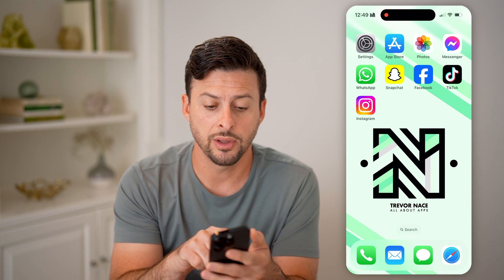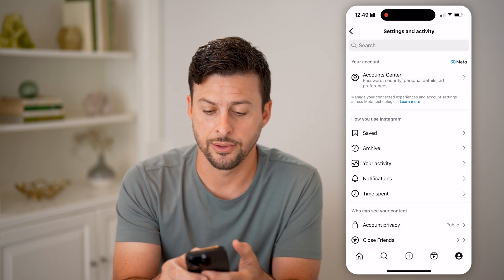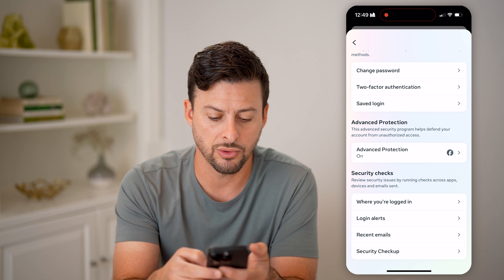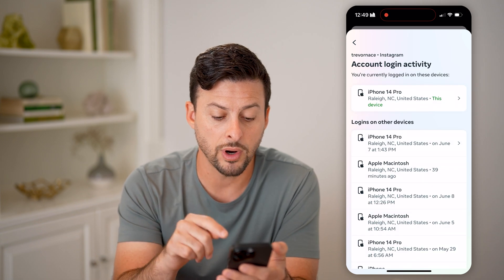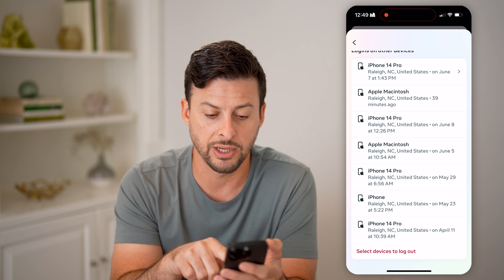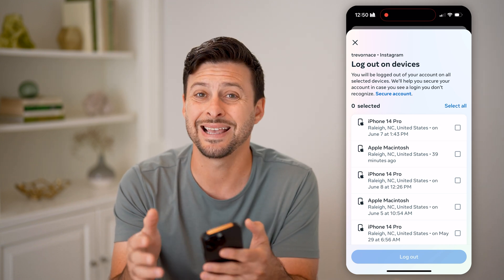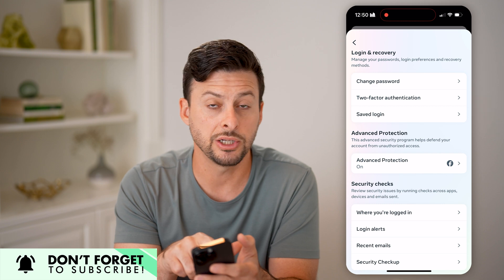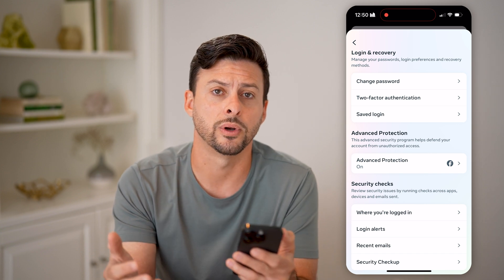How To Check What Devices Are Logged In To Instagram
Here's how to check what devices are logged into Instagram so you can see if there are any unauthorized devices on logged in with your account.